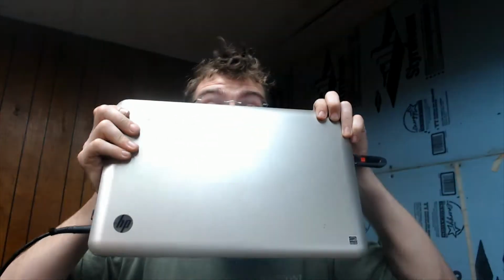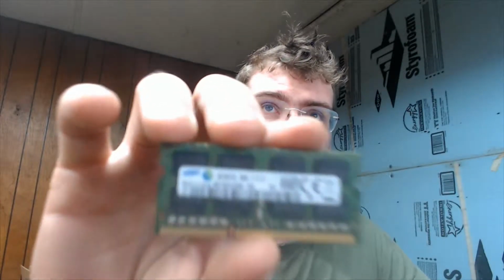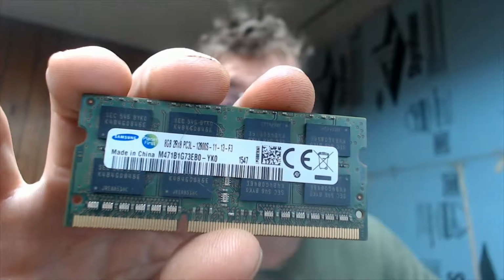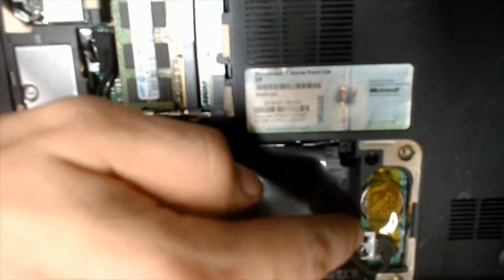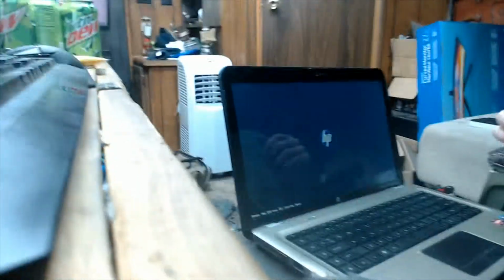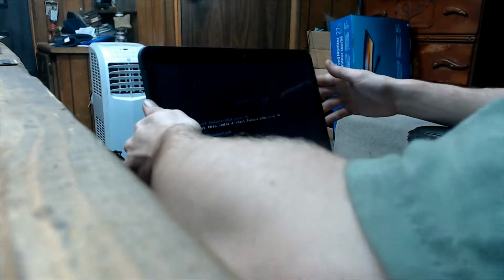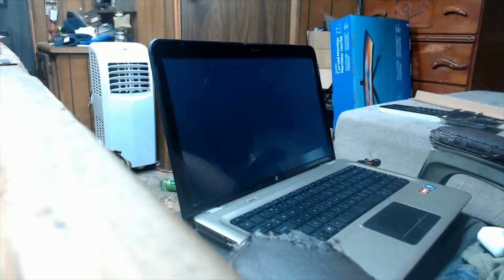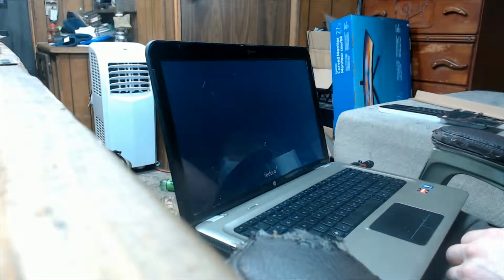how to: hp laptop not booting to usb drives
Having trouble getting your laptop to boot to a usb drive? Well you may get a bit further if you watch the whole video. Just make sure you don't have too much ram in your system.